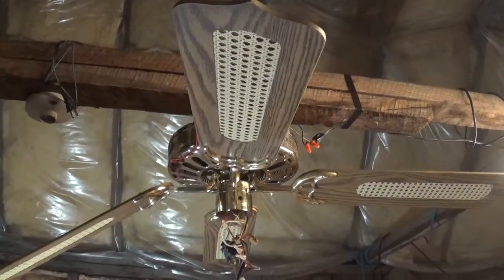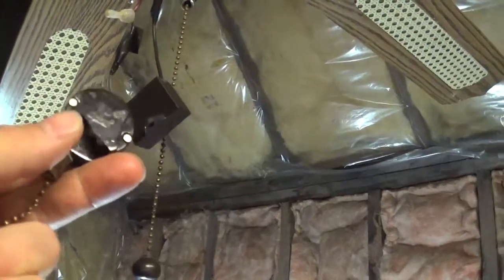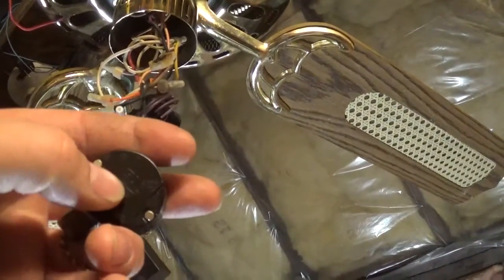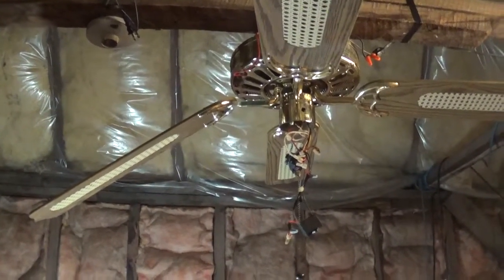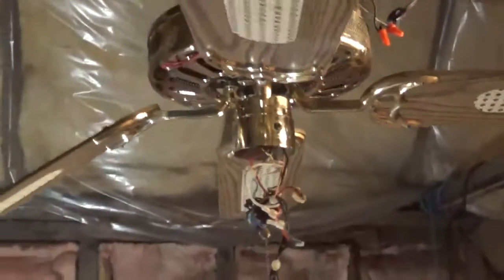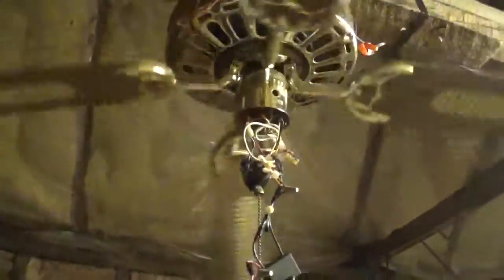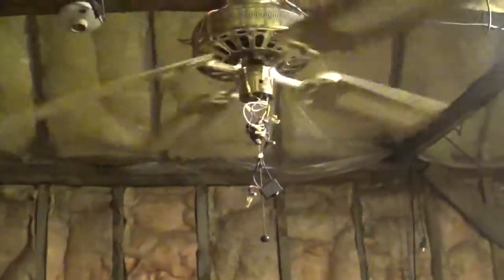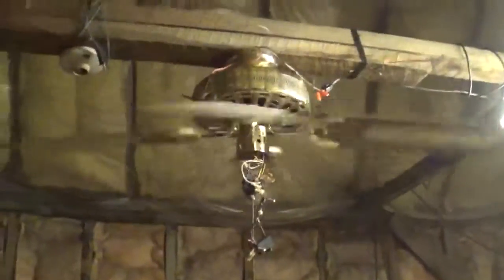Mystery Cf problem solved!